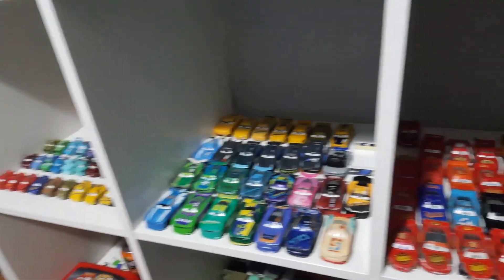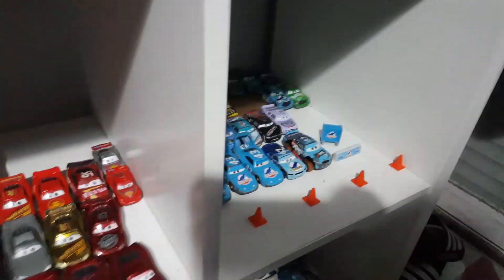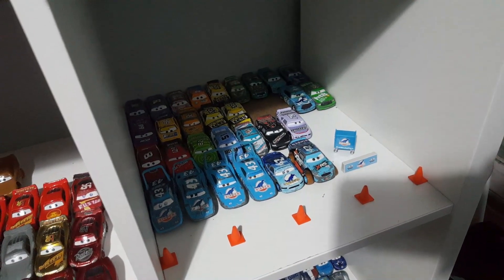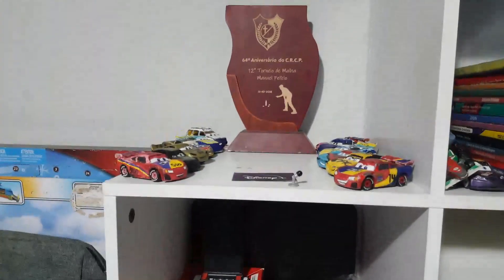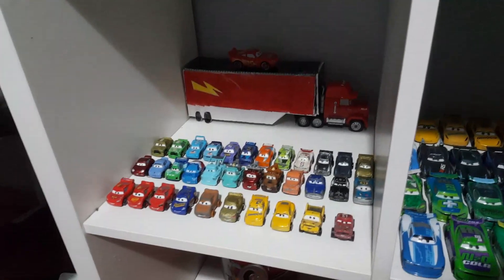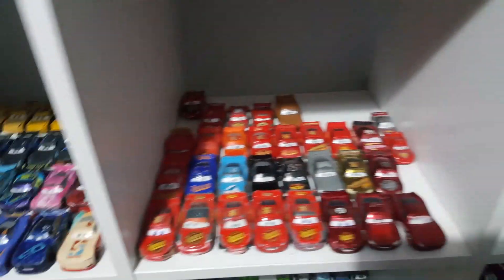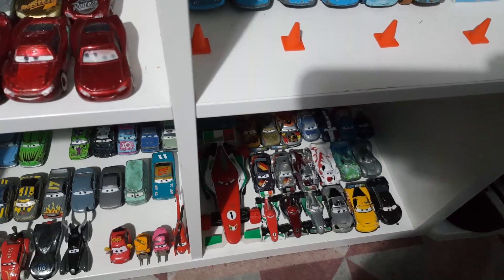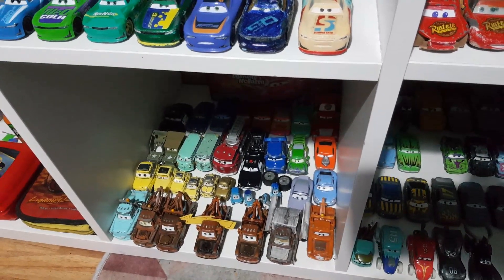Updates on my Collection